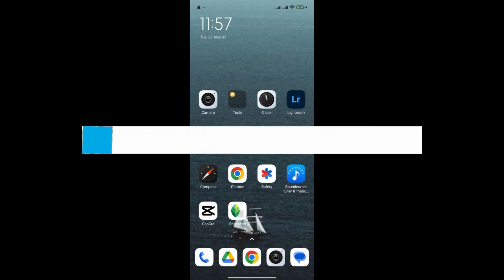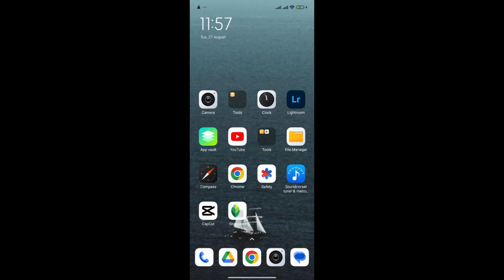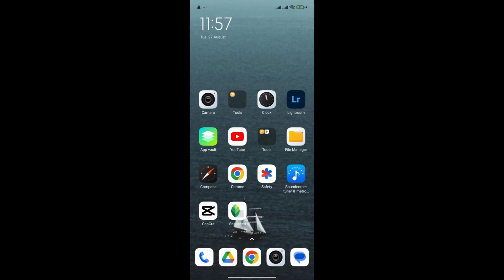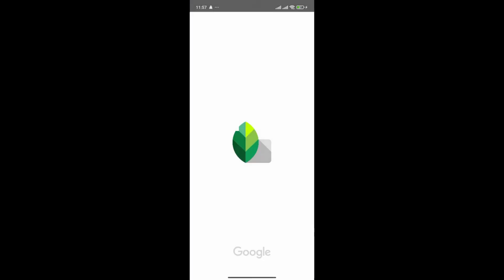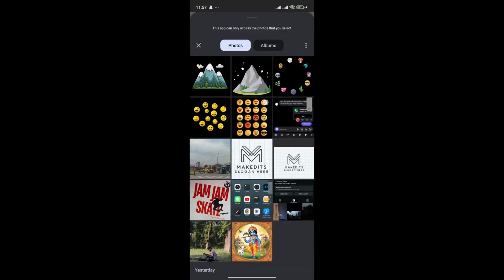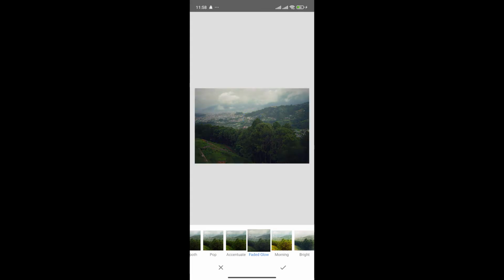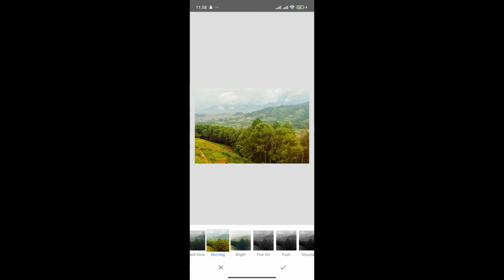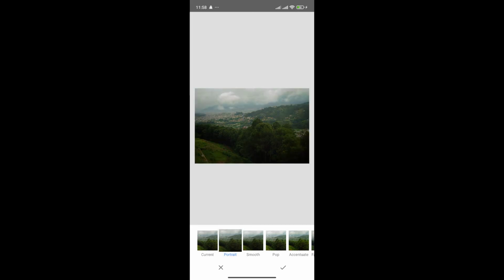How to Add Filters in Snapseed 2024?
Looking to enhance your photos with stylish filters using Snapseed? This video provides a comprehensive, step-by-step guide on how to apply and customize filters to your images. Follow along to learn how to use Snapseed’s filter tools to give your photos a unique and polished look.